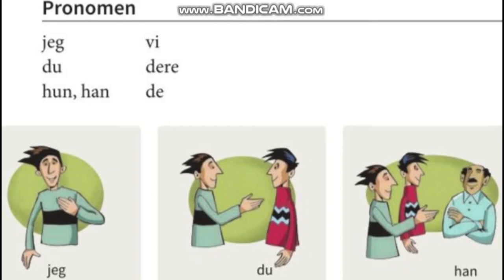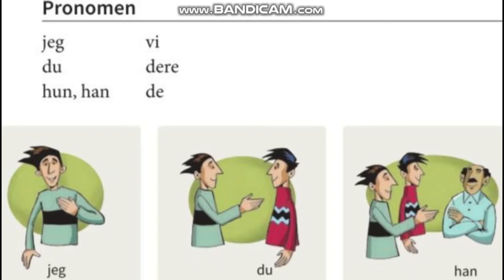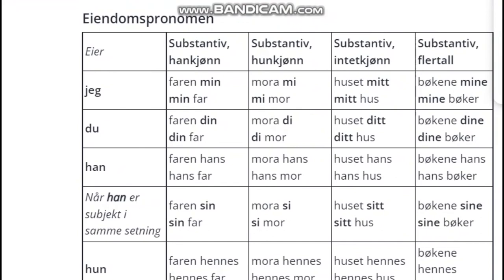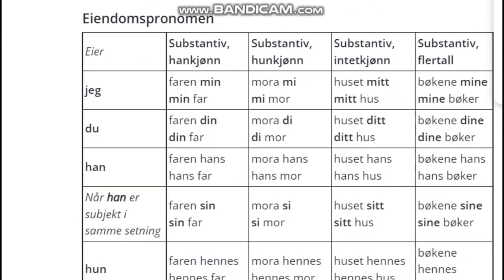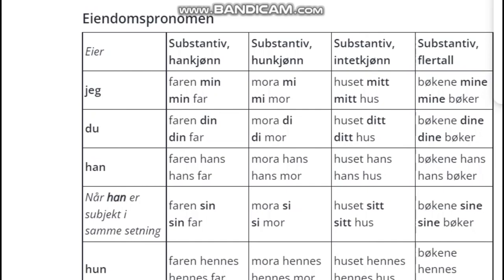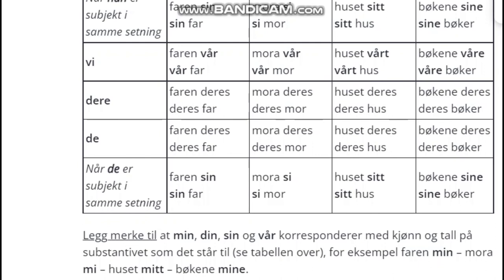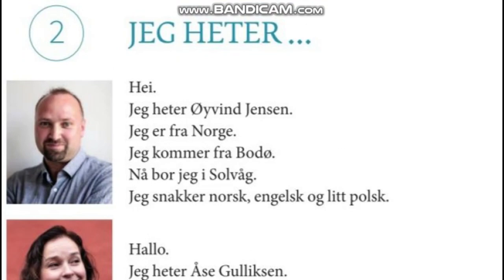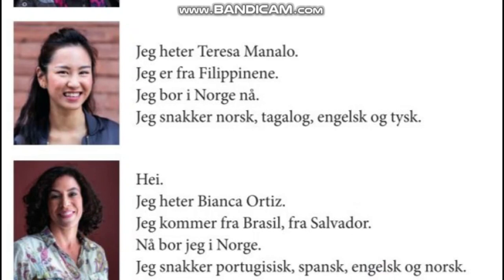Learn norwegian book på vei grammer 2022 LIFE IN NORWAY ep 5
423k Views • 38 Minutes ago
NORWAY JOURNEY EPESODES
EPISODE 8:

EPISODE 9:

EPISODE 10:

EPISODE 11:

EPISODE 12: